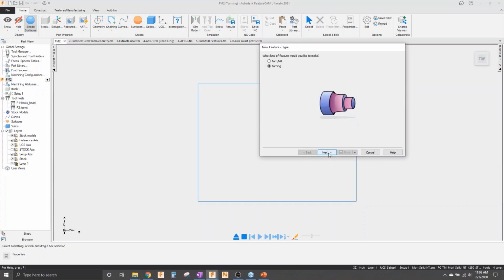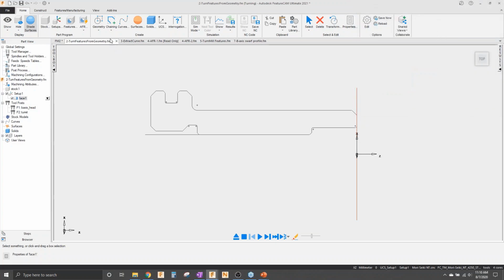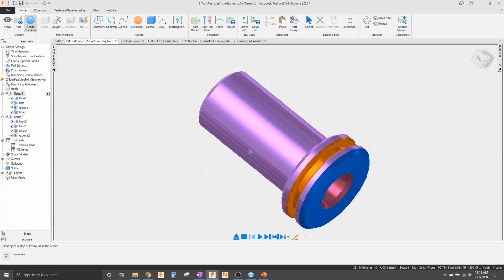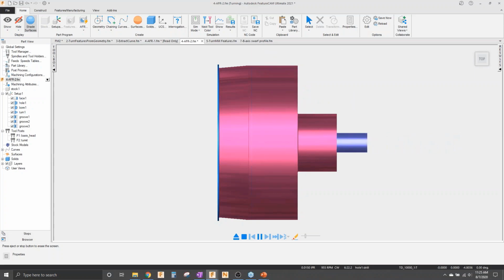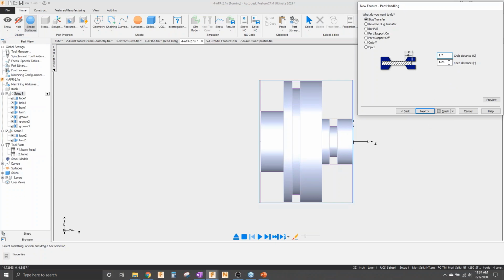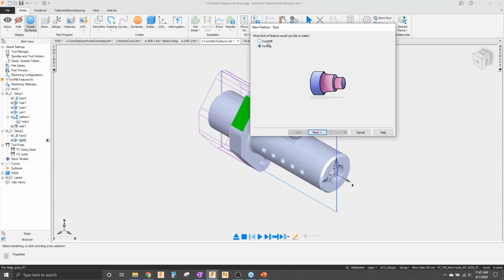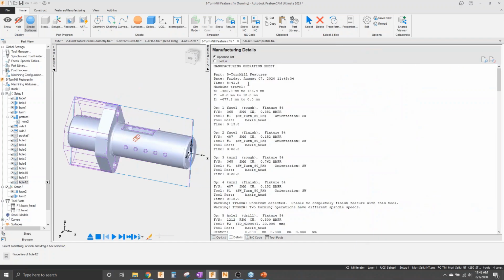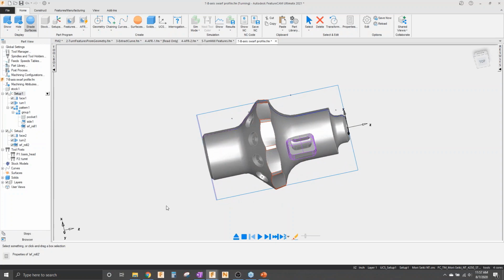FeatureCAM Best Practices | Turning